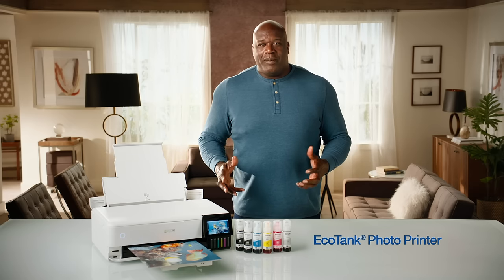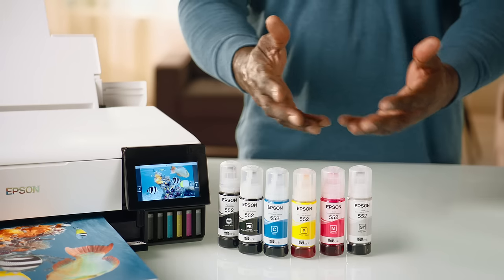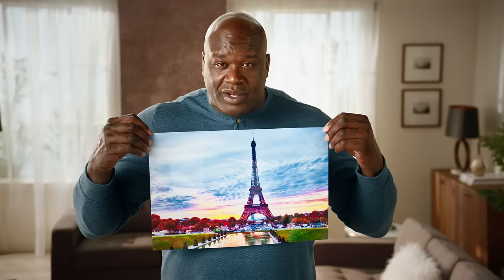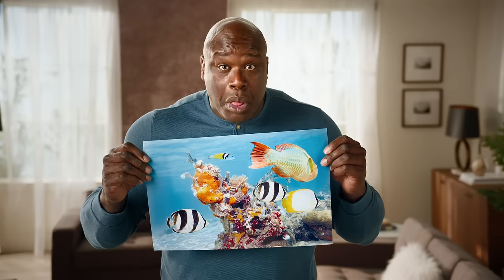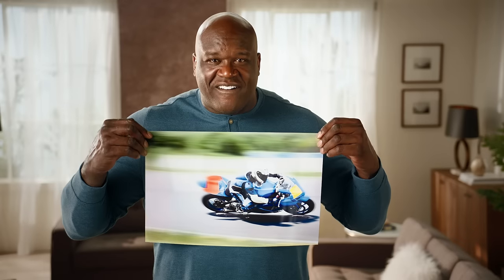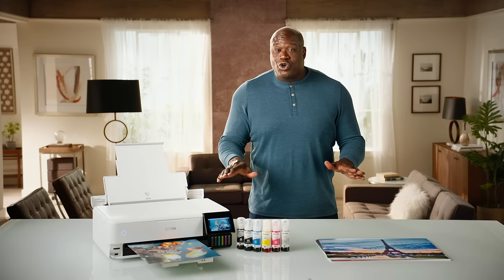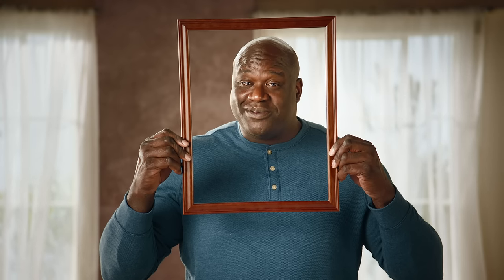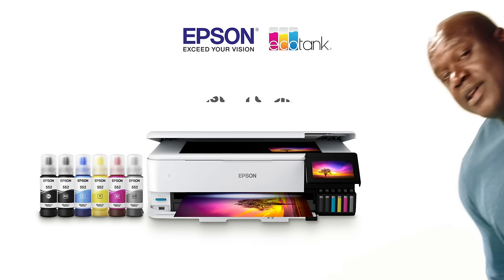Epson EcoTank Photo is the Cartridge-Free printer for Creatives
The Epson EcoTank comes with a RIDICULOUS amount on ink, so you can print all you want with convenient, high capacity, ink-tanks for stress-free, conniption-free printing.